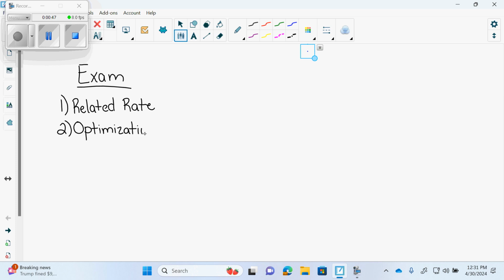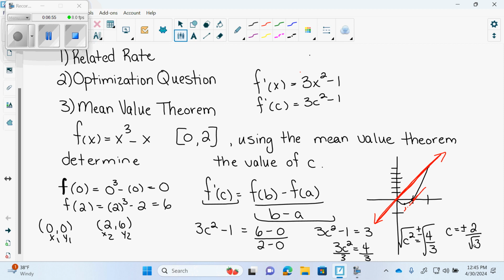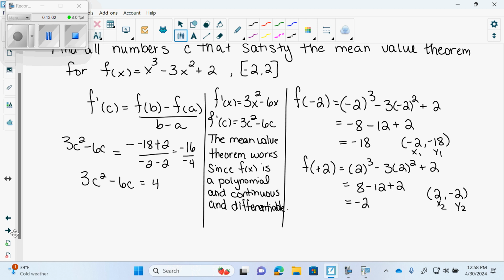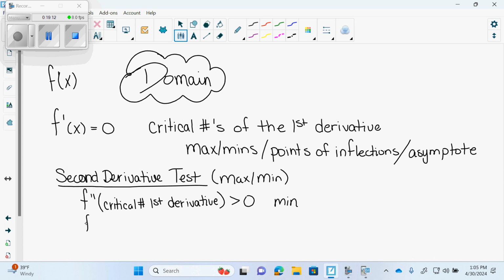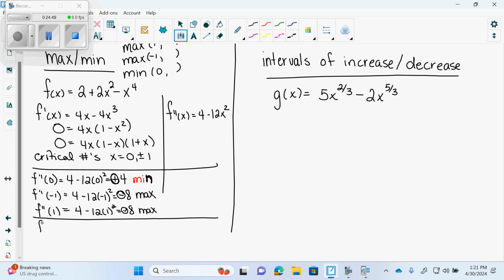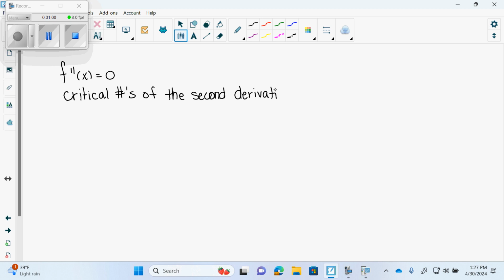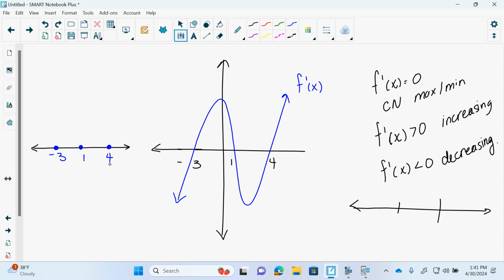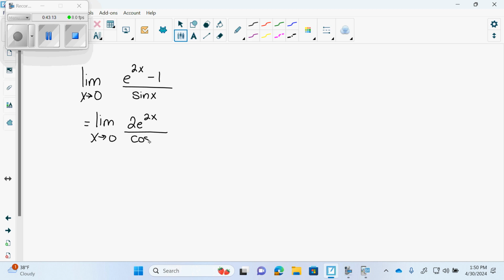April30 exam summary